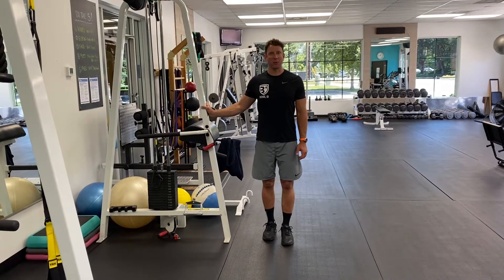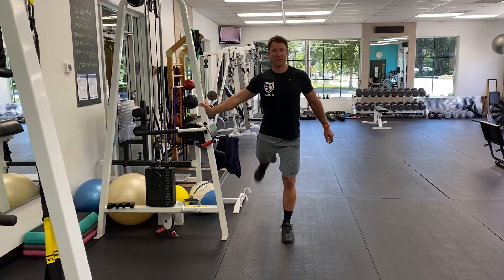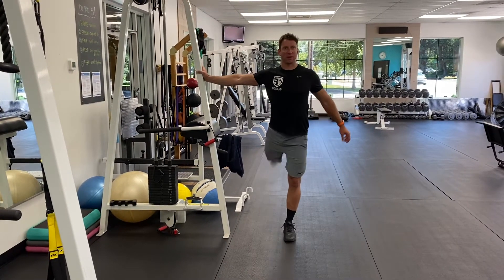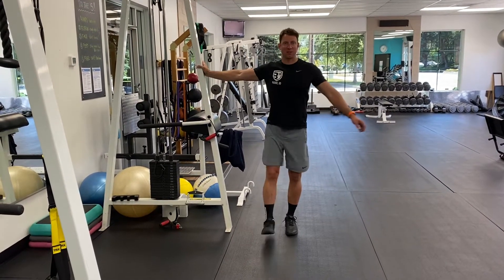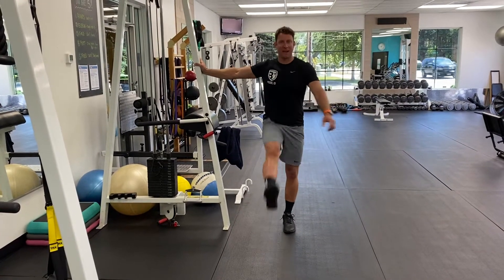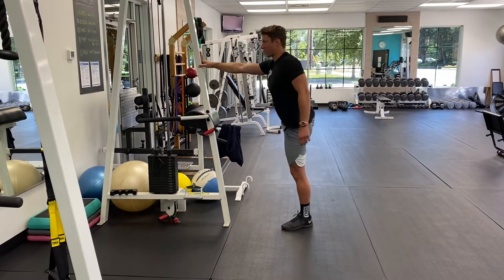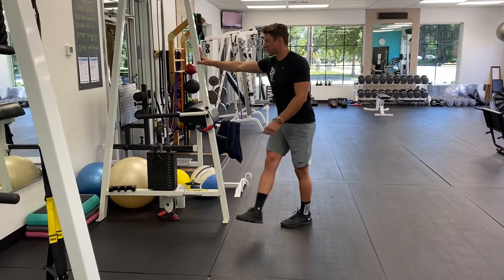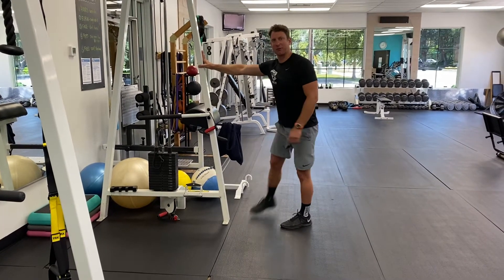Leg Swings Hip Warm up